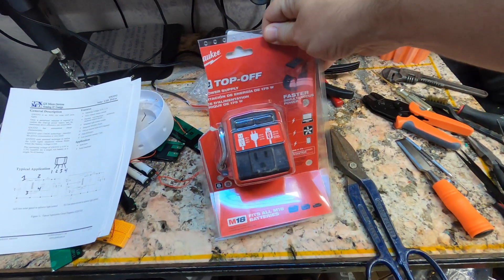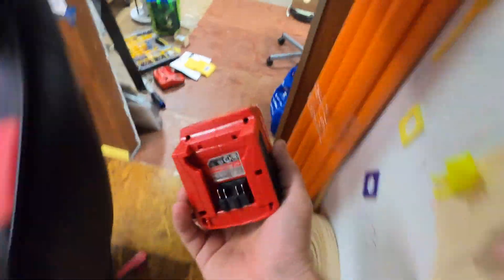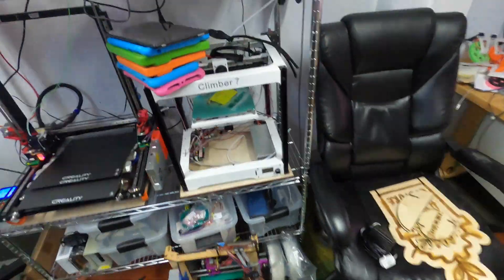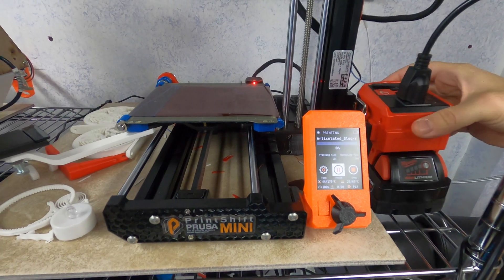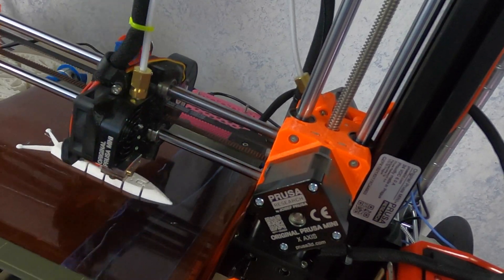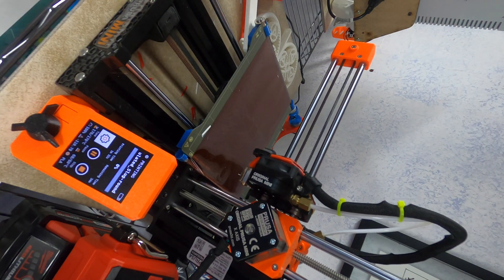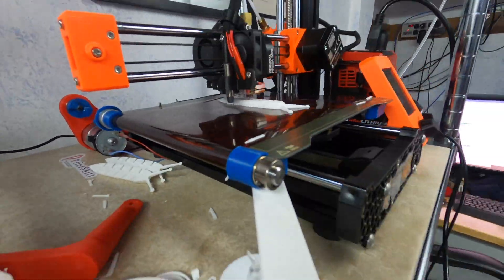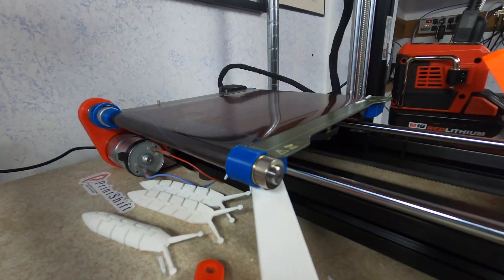3D Power Tool - Running a Prusa Mini on Batteries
What if... your 3D Printer was portable?

This is the quickest and dirtiest way I could think of to make my Prusa Mini run at an event where we didn't have electricity and weren't allowed to bring a generator.

Why Milwaukee?  Because I have their tools already - not sponsored or anything, and I'm sure the method would work with any tool battery.  There are even USB power banks with 120v outlets built in - but they're a good bit more expensive, here all I had to get was the inverter.

Just enough power for a Prusa Mini!  It tops out at 175 watts.  Most printers use a 250 or 350 watt supply, so be sure to check your supply before you try this to another machine.

Thanks!

Support the PrintShift project!